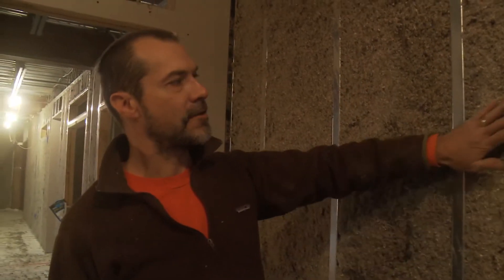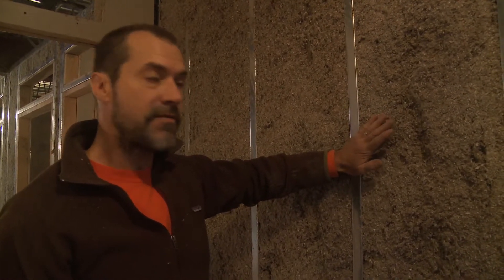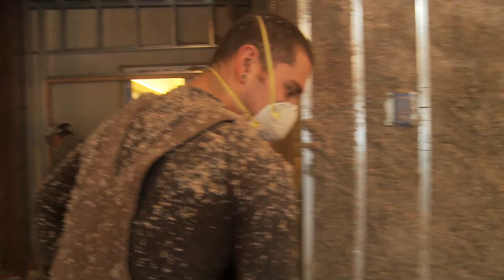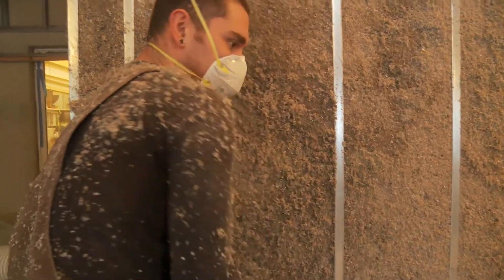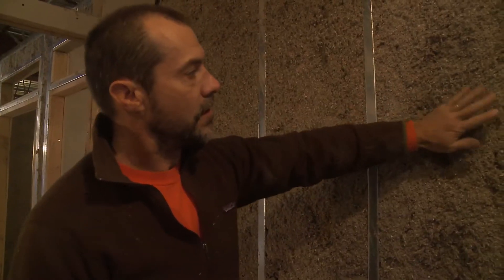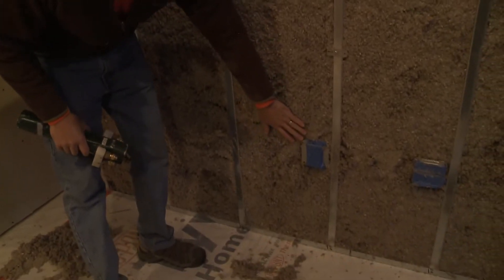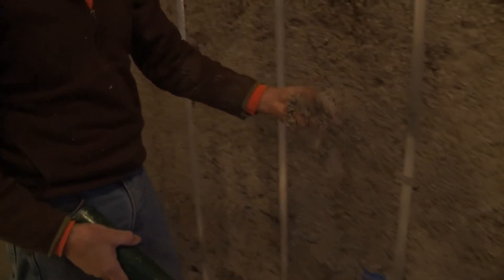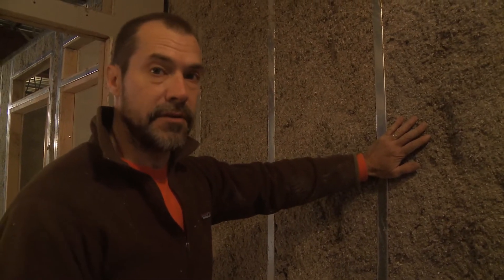CCHRC Building Addition: Insulating with Damp-Spray Cellulose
THERMO-KOOL of ALASKA came to Fairbanks to insulate CCHRC Building Addition with damp-spray cellulose. Cellulose contains up to 85% recycled newspaper and cardboard and is locally produced in Alaska.

The addition to CCHRC's existing Research and Testing Facilities (RTF), the Sustainable Northern Communities Center will be comprised of office, classroom, and design space to enable people to work together to address Alaska's most immediate housing and related infrastructure challenges.